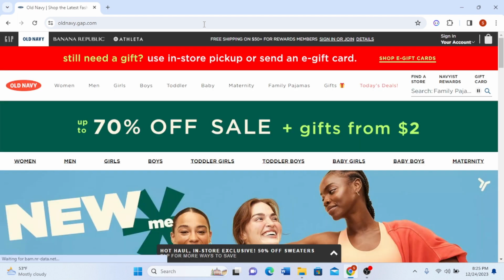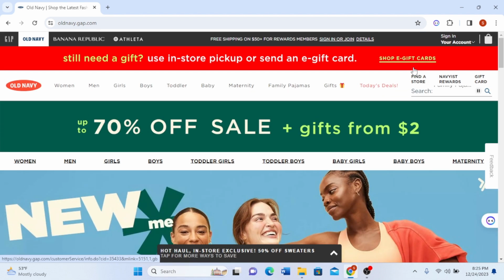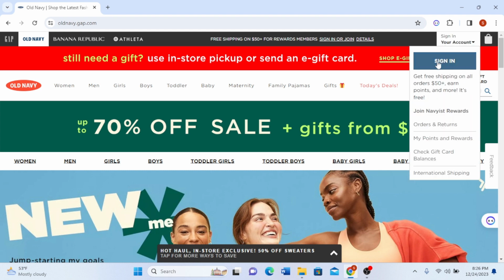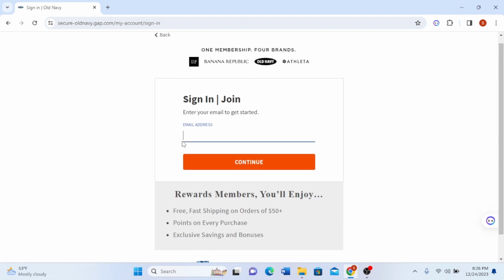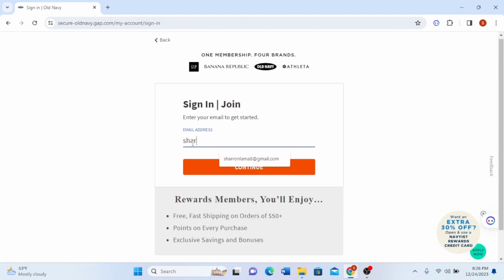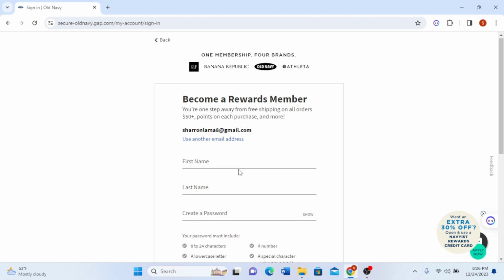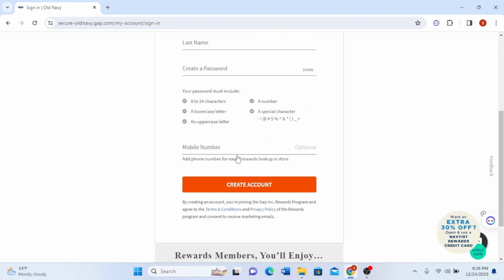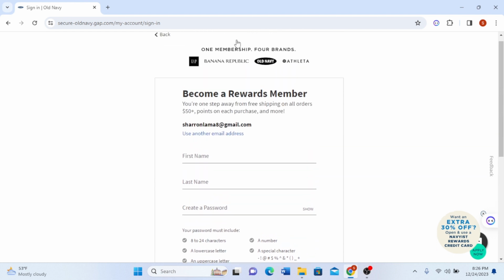How to Login to Old Navy?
Learn How to Login In old navy
This video guides you through an easy step-by-step process to Login In old navy